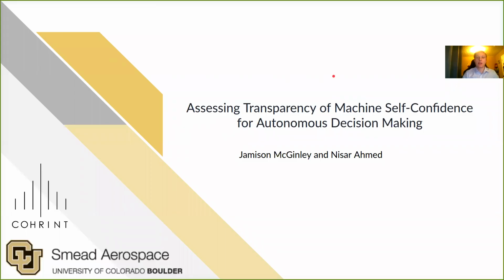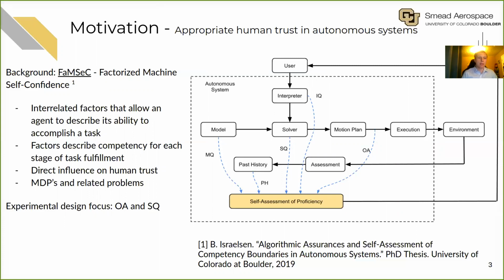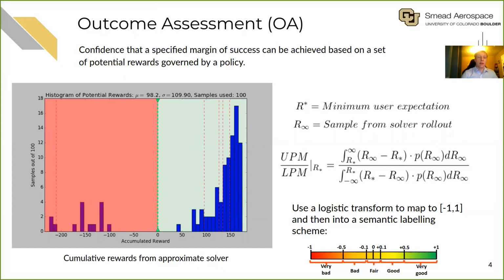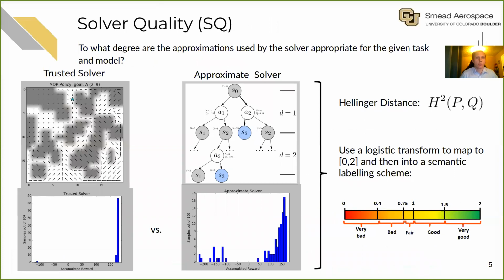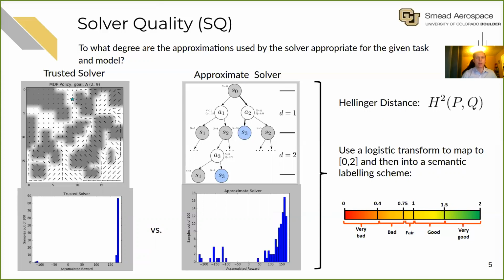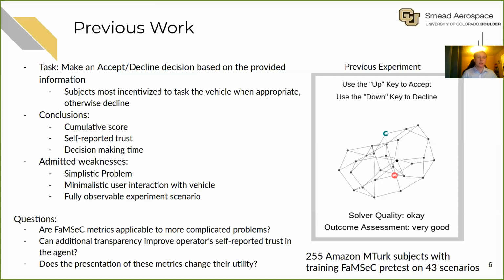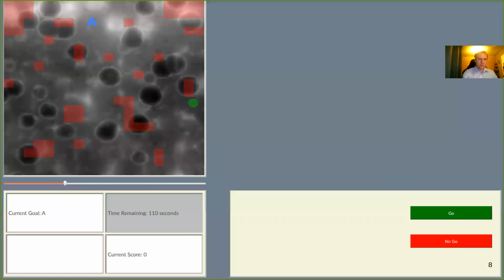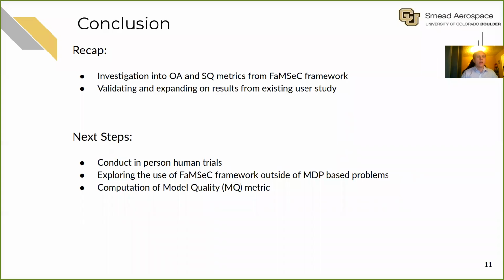Assessing Transparency of Machine Self-Confidence for Autonomous Decision Making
A brief introduction into active research with the computational Machine Self-Confidence framework FaMSeC. Particularly, this approach focuses on how confidence statements may be interpreted by supervisors of autonomous agents and to what degree additional information can yield better decision making. Presented at SciTech 2020.